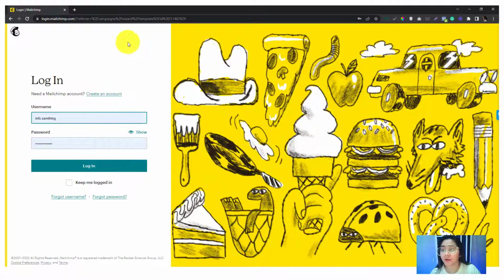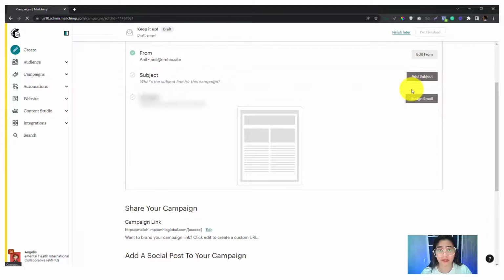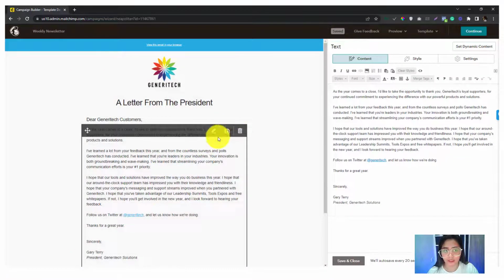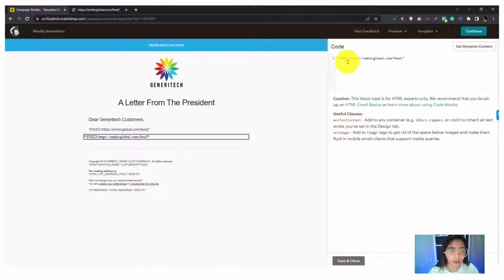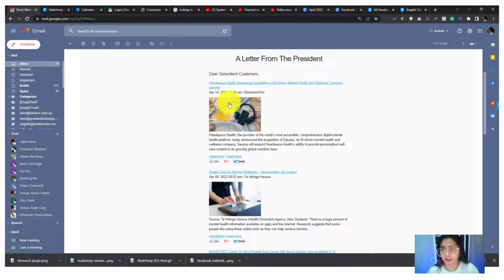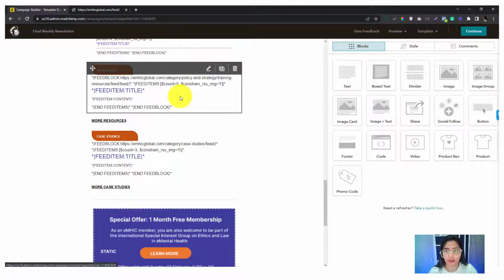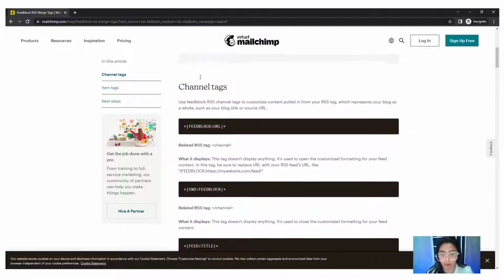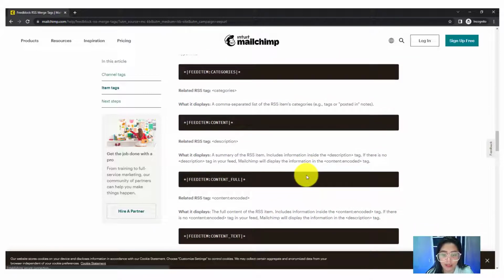Mailchimp RSS Newsletter Tutorial - How To Create Newsletter In Mailchimp Via RSS Feed (Updated!)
Mailchimp newsletter UX has recently changed, and it’s confusing especially if you are new to Mailchimp. So I decided to create a tutorial to keep you on the loop how to create a weekly newsletter on Mailchimp via RSS merge tags.

This guide will show you how to create a newsletter via RSS feed. And you can use this method to send out weekly or monthly updates to your subscribers. We will also cover how to find the RSS feed on your website regardless of what CRM platform you used.